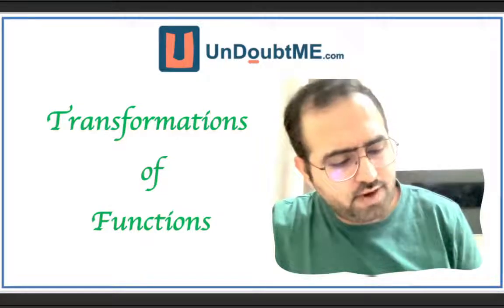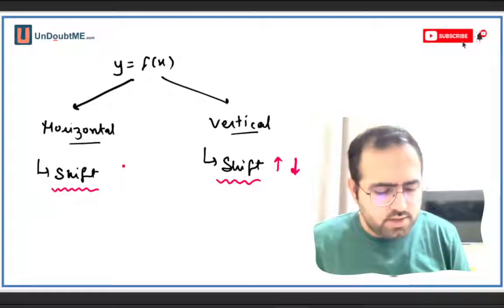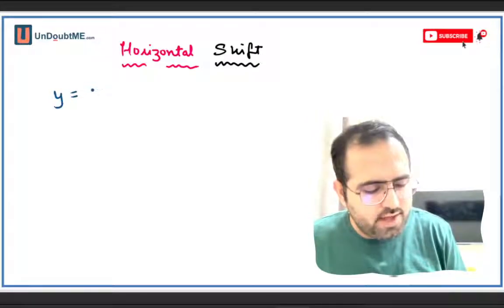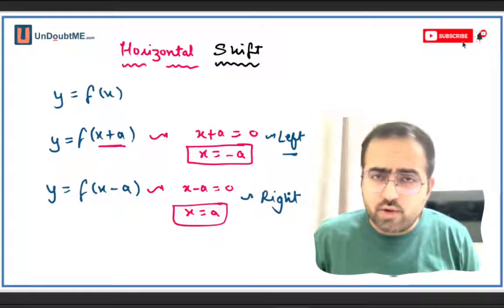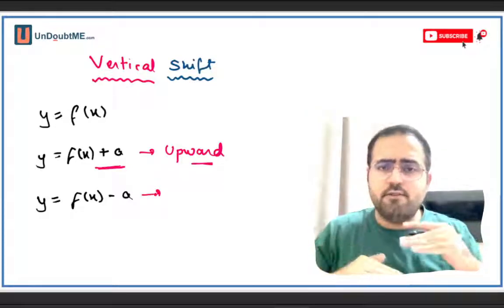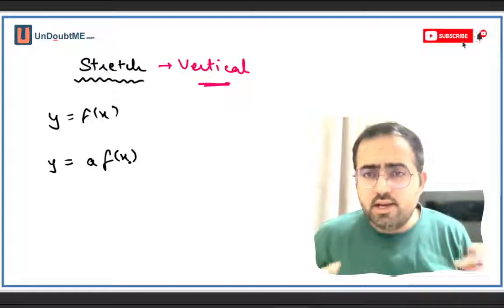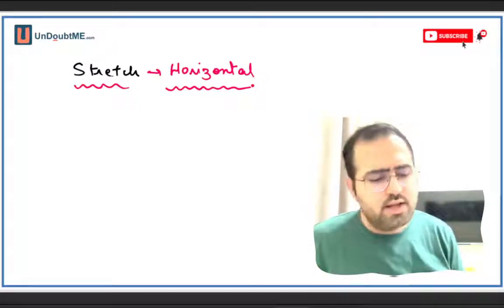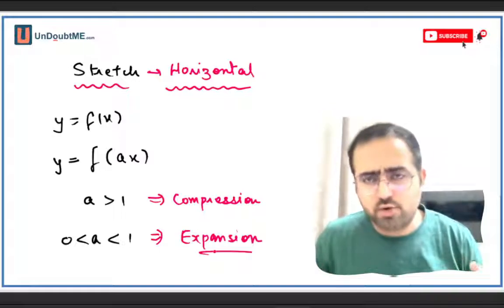Transformations of Functions | Shifts & Stretches